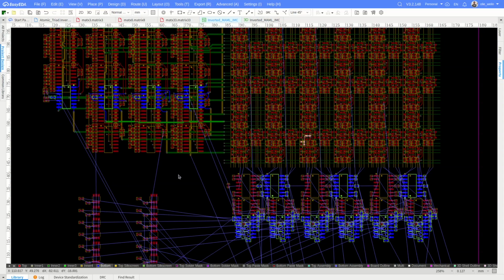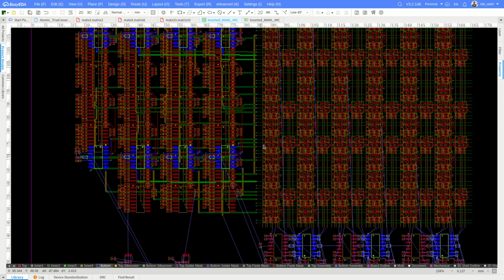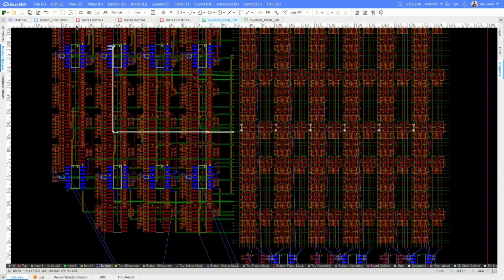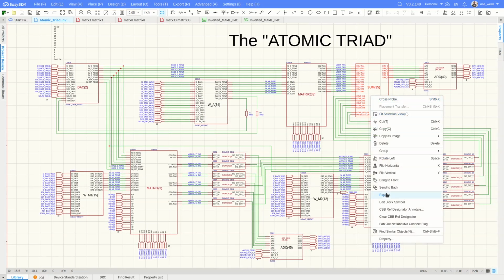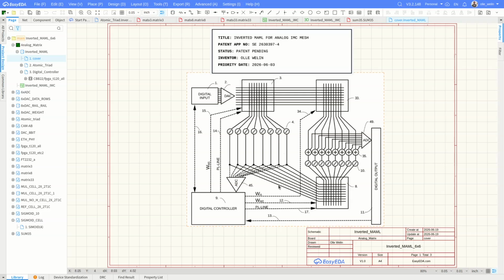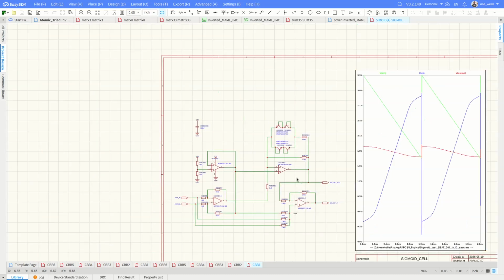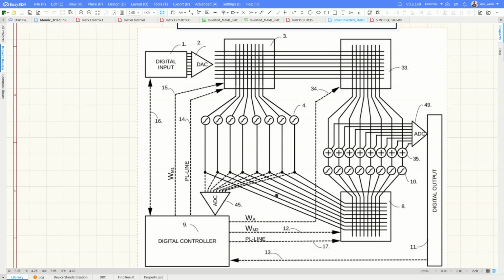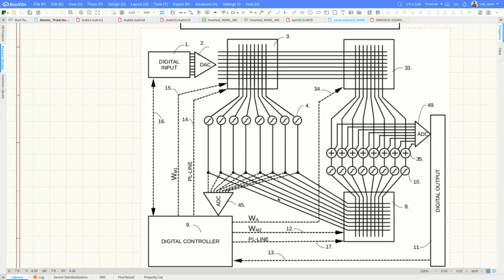Analog Matrix Multiplication with Proprioception Part 7